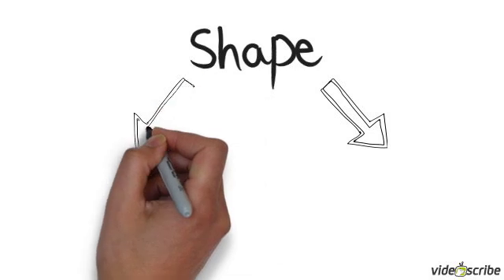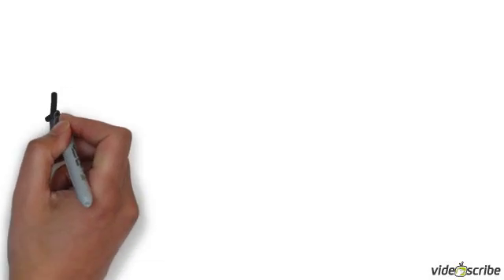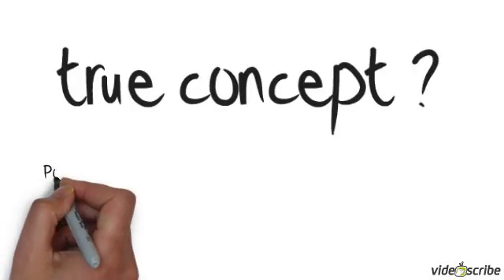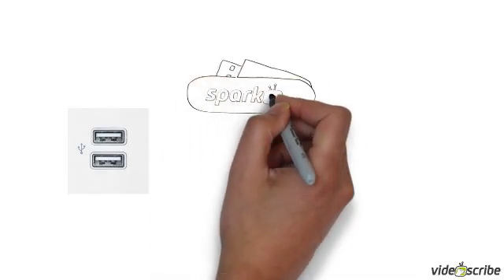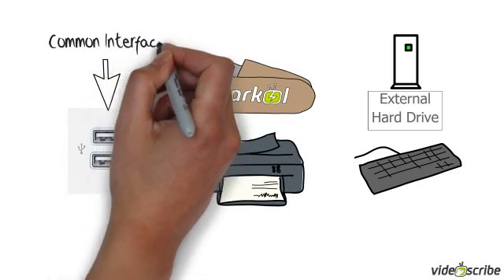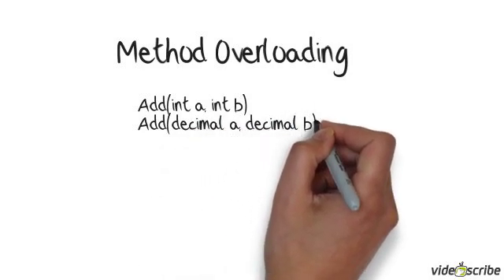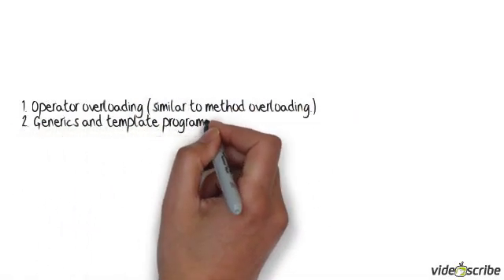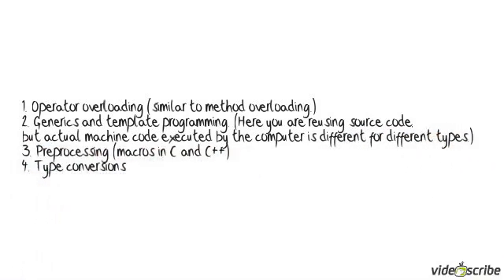polymorphism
What is polymorphism in software world?